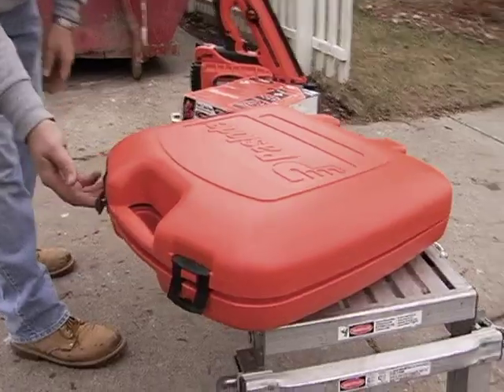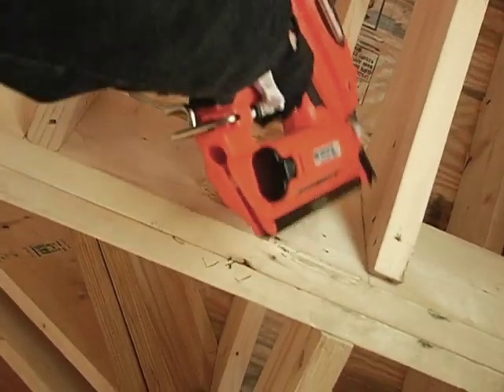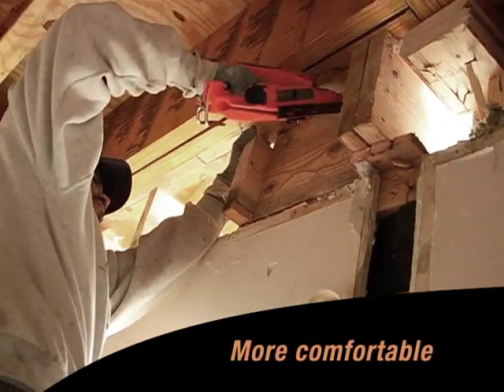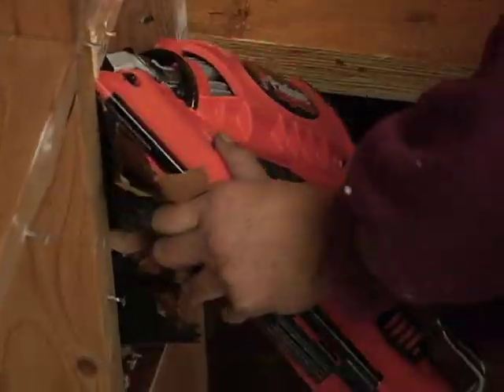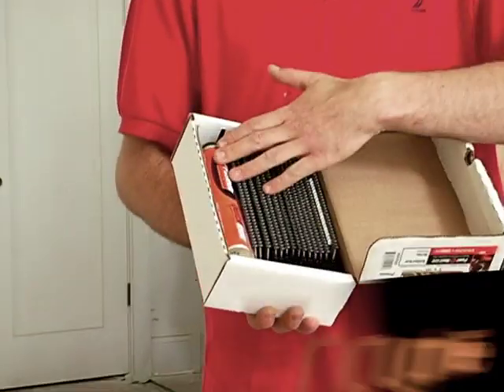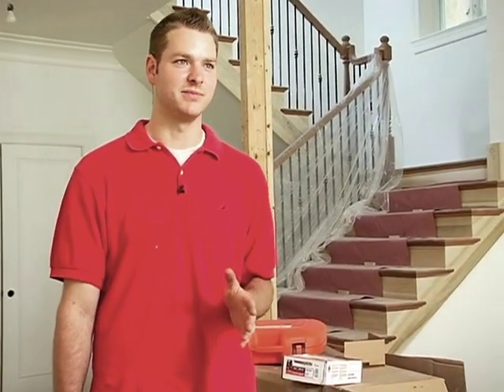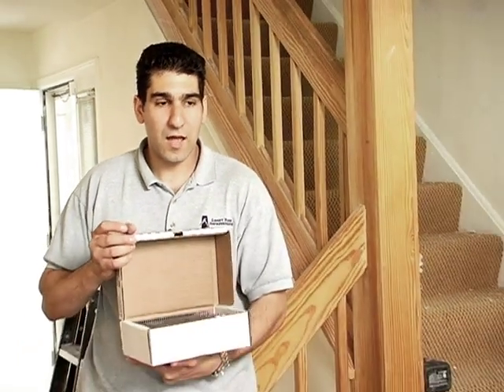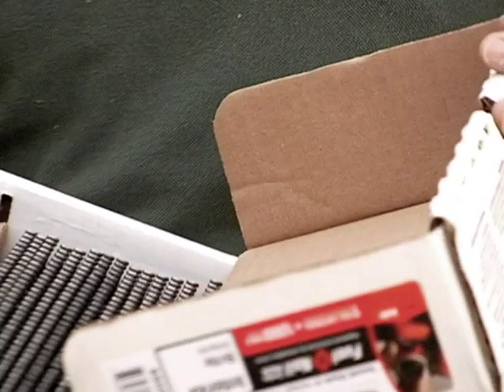Paslode CF325 Cordless Framing Nailer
Paslode's CF325 Cordless Framing Nailer.